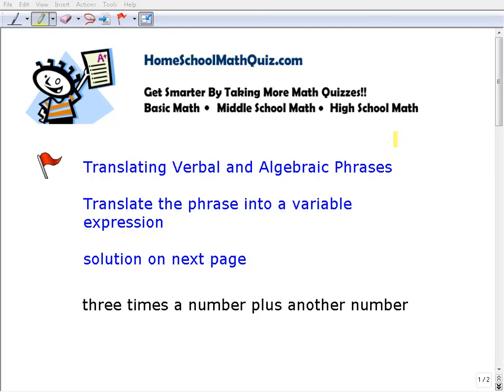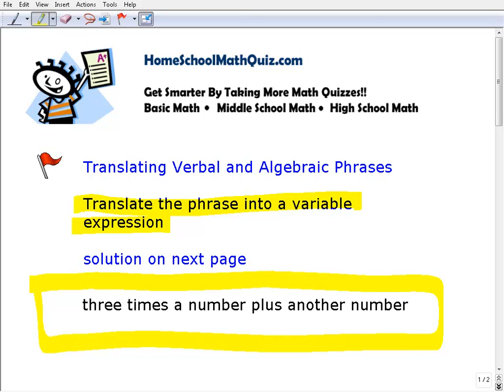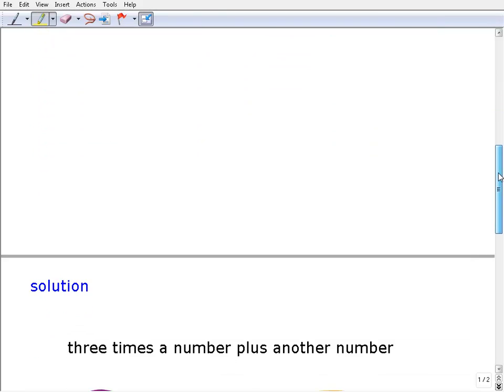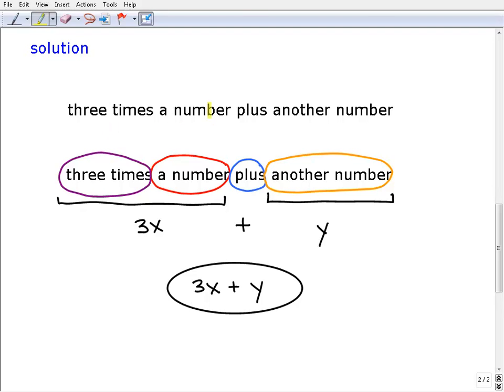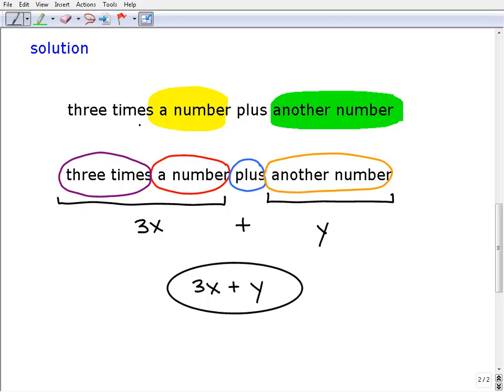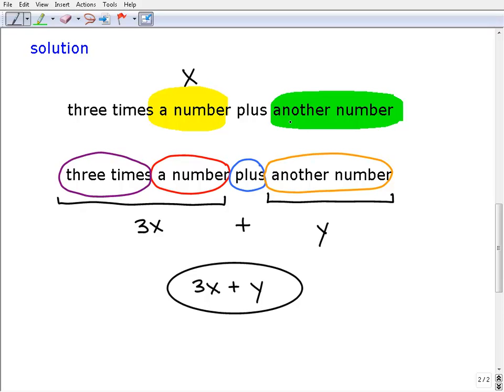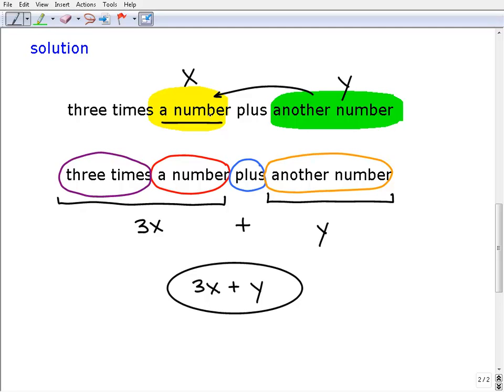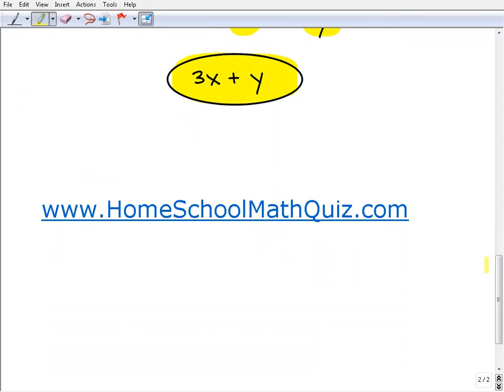Homeschool Math Practice Translate Verbal Phrase Into Variable Expression Quiz